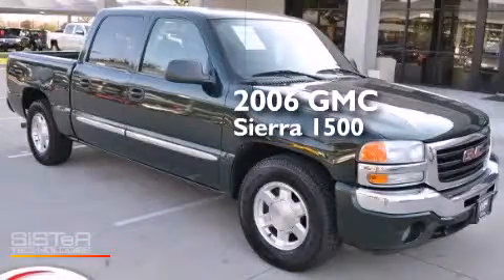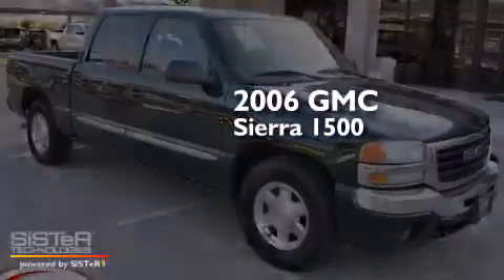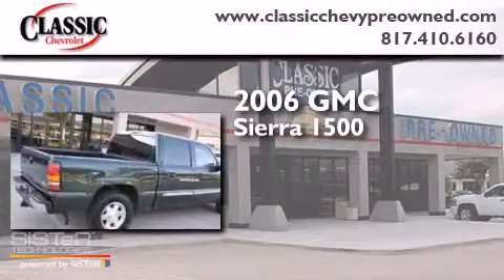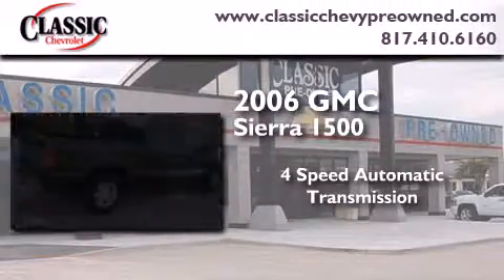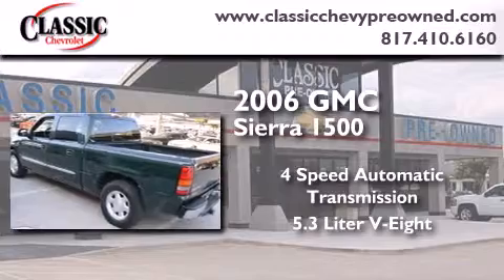2006 GMC Sierra 1500 Ft. Worth TX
Year : 2006
 Make : GMC
 Model : Sierra 1500
 Engine : Gas/Ethanol V8 5.3L/325
 Trans . : Automatic
 Exterior : Special Paint
 Miles : 164,314
 Interior : Other

 Pre-Owned 2006 GMC Sierra 1500 Grapevine TX